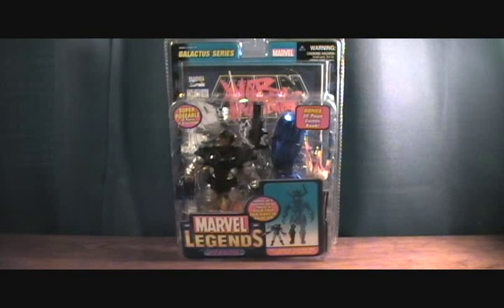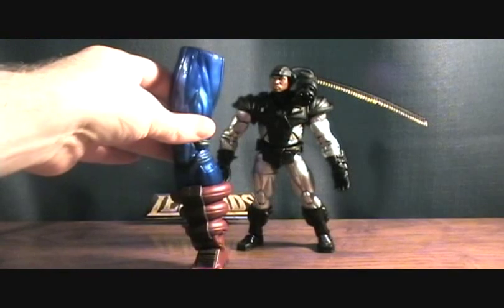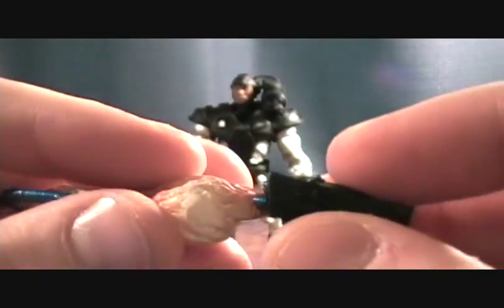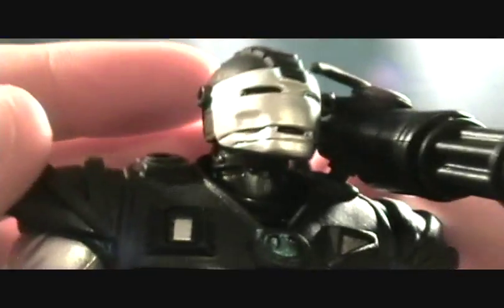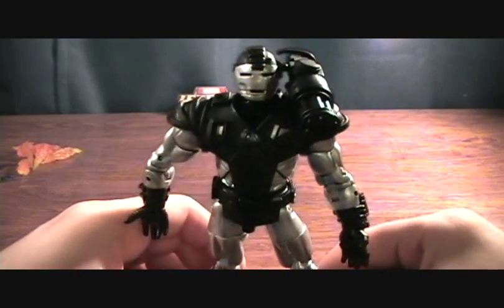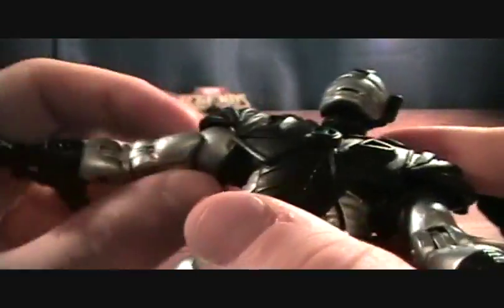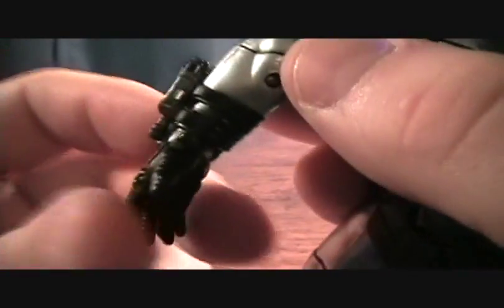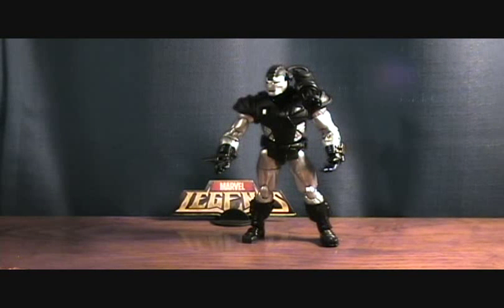Marvel Legends Galactus Series War Machine figure review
Marvel Legends Galactus BAF Wave War Machine figure made by Toy Biz in 2005.